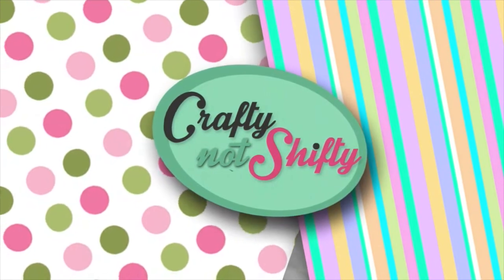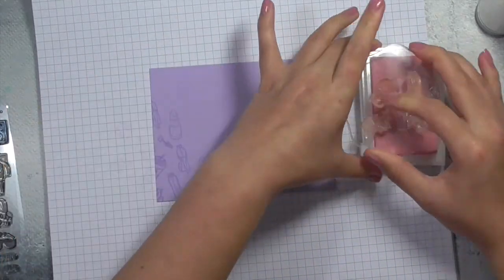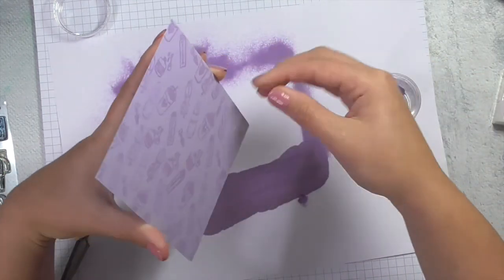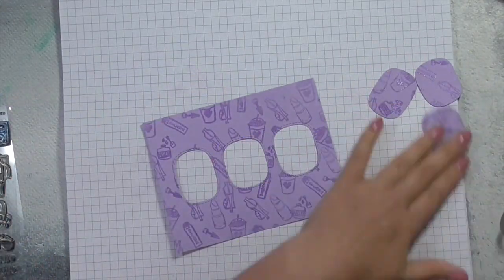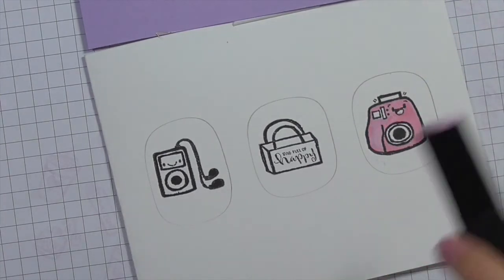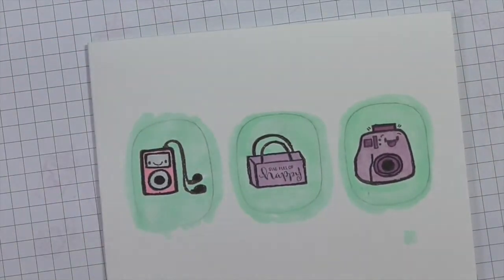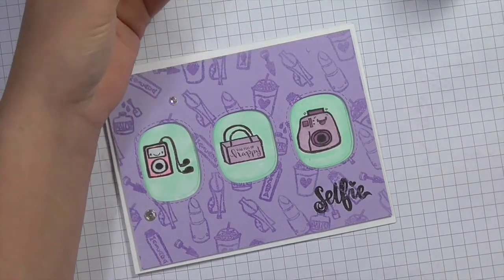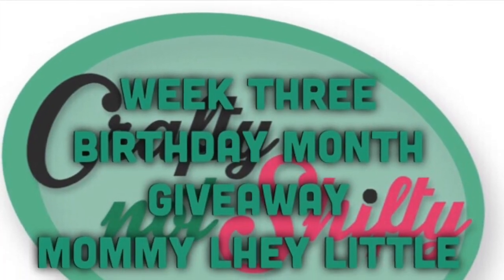Super Kawaii card making plus Mommy Lhey GIVEAWAY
It's the third of my birthday month giveaways - all giveaways are open until the end of the month, by then I'll be 30!

This giveaway is for one of the Mommy Lhey little bits boxes, these boxes are available individually or as a subscription and contain awesome stationary. They are specifically for people who enjoy journaling however they can be used for whatever you like.

Generally they contain a mix of patterned papers, washi tape, ephemera pieces, stickers, clips and charms just to share a few things.

• My Favorite Things STITCHED TRIPLE PEEK A BOO WINDOWS Die-Namics MFT963  ——
• Ranger .5 Oz. MINI MULTI MEDIUM MATTE Glue Adhesive Paint INK41511  ——